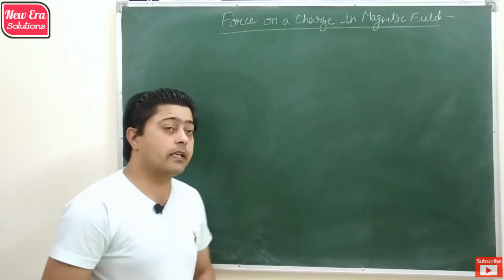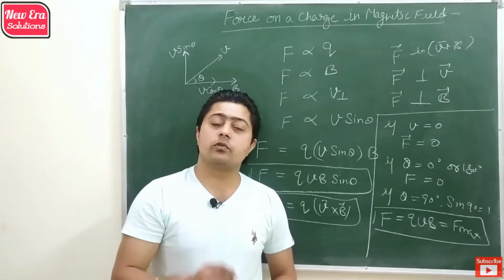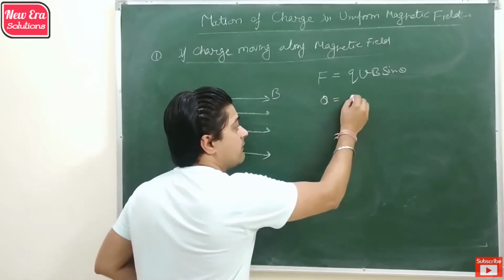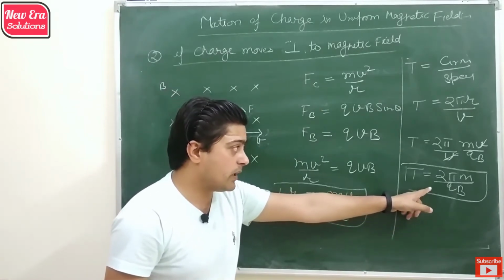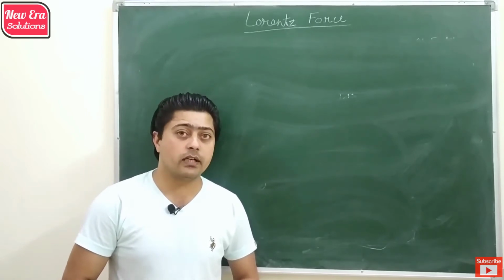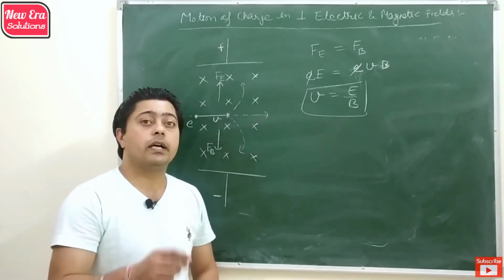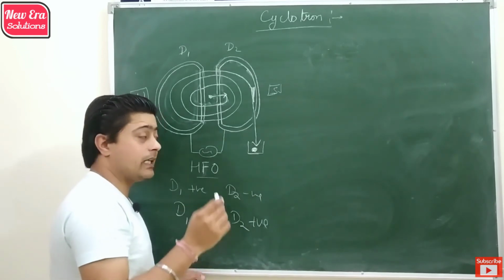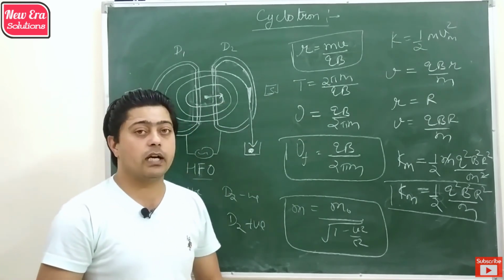Magnetic Effect of Electric Current # 3 | Motion of charge in Uniform Magnetic Field | Cyclotron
In this video, we learn about magnetic force acting on a moving charge and its condition. We also learn about the motion of a charge in a uniform magnetic field, Lorentz forces, and velocity selectors for electrons.
This video also includes the device Cyclotron that accelerates charge with its principle, construction, working, and limitations.